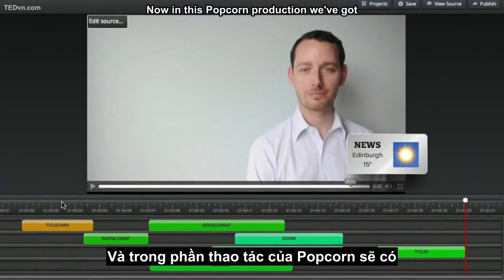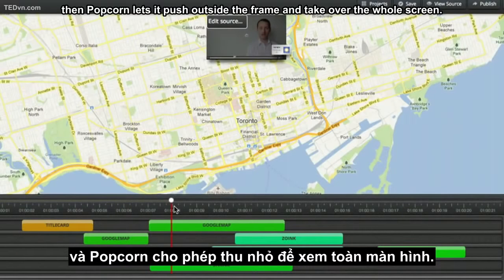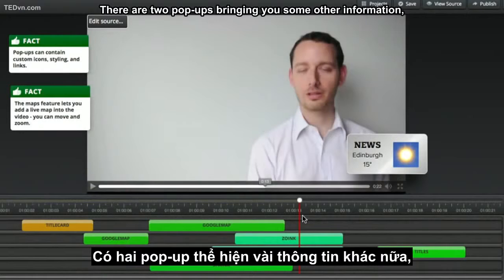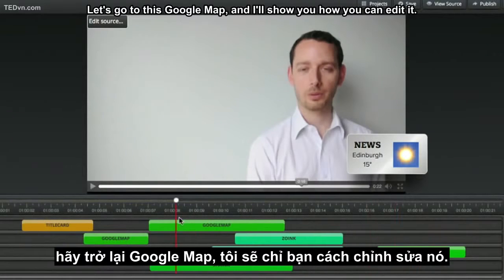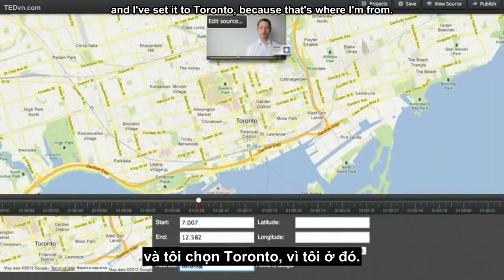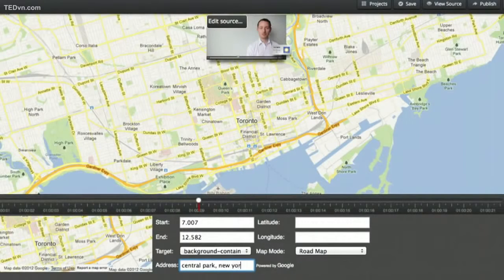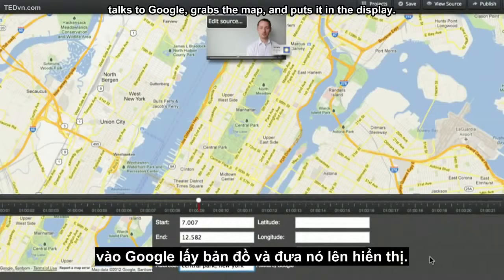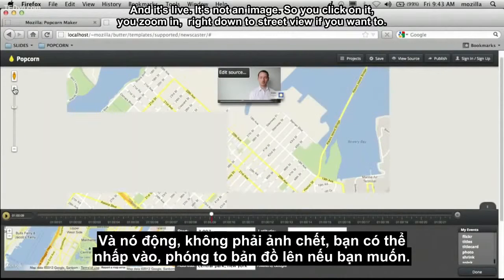TED Vietsub Ryan Merkley Video tự do tương tác